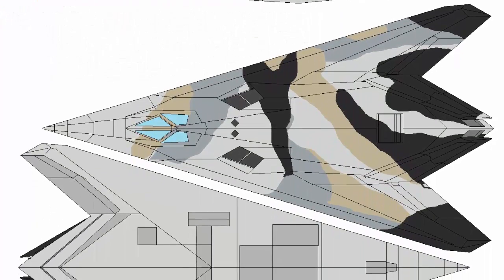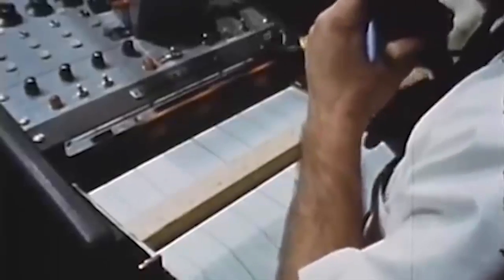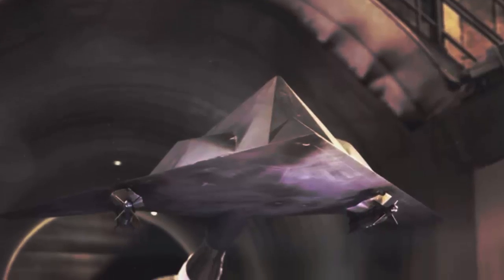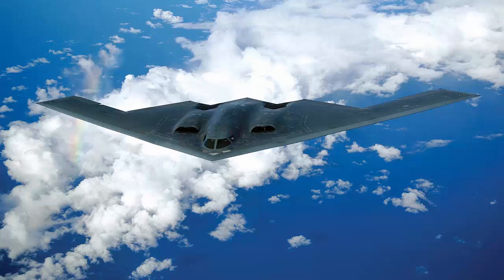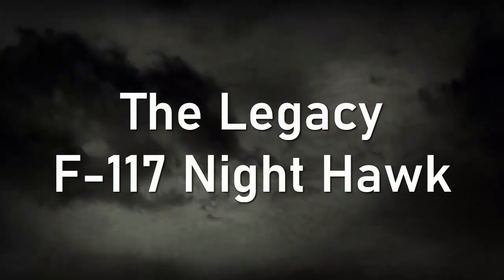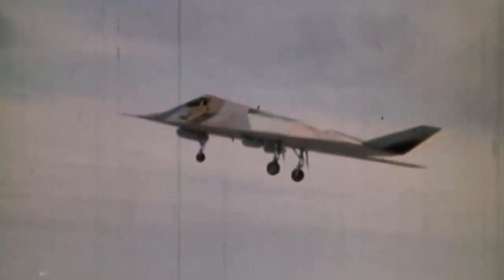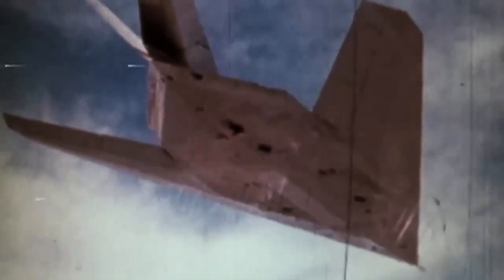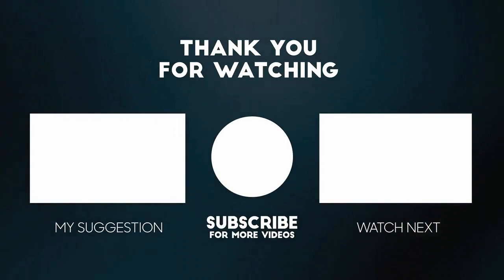The Birth of Stealthy F-117 Night Hawk: Lockheed Have Blue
“Lockheed Have Blue was the code name for Lockheed’s proof of concept demonstrator for a stealth fighter. This aircraft was designed by Lockheed’s Skunk Works division and tested at Groom Lake, Nevada. The Have Blue was the first fixed-wing aircraft whose external shape was defined by radar engineering rather than by aerospace engineering. The aircraft’s faceted shape was designed to deflect electromagnetic waves in directions other than that of the originating radar emitter, greatly reducing its radar cross-section. The Have Blue was deemed a success, paving the way for the first operational stealth aircraft, Senior Trend, or Lockheed F-117A Nighthawk. In this video, we will explore the history of Lockheed Have Blue, its design, and its impact on the aviation industry. Join us as we take a deep dive into the world of stealth aircraft and the fascinating story of Lockheed Have Blue.”